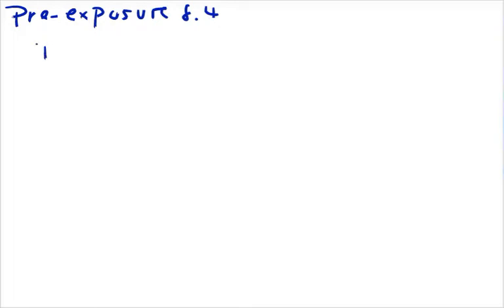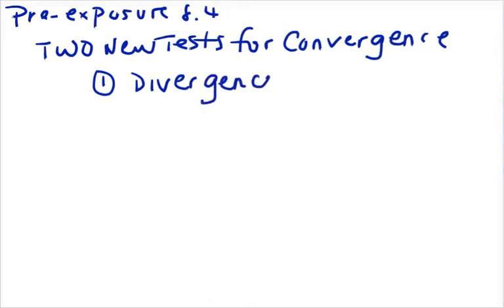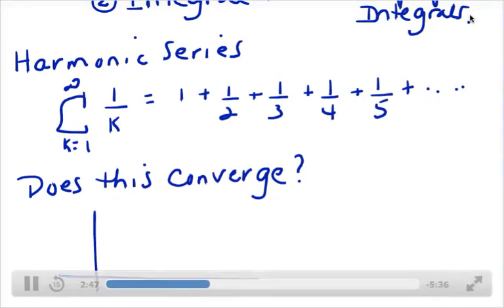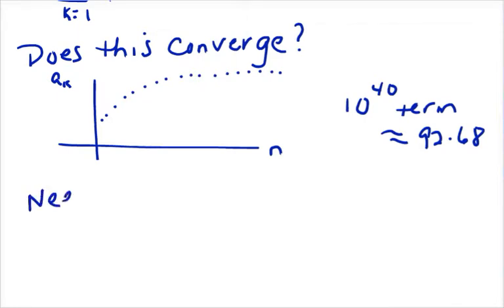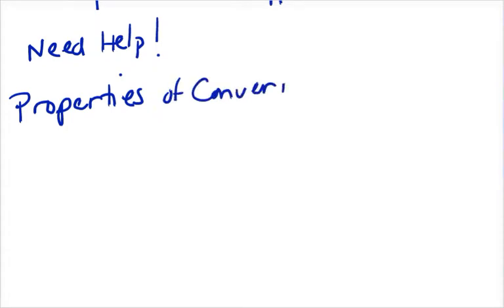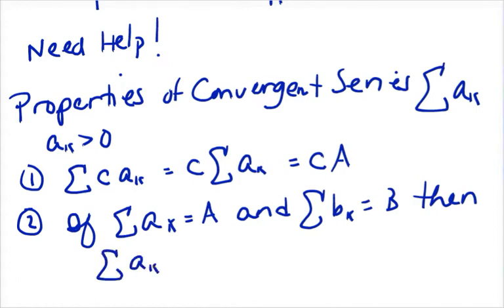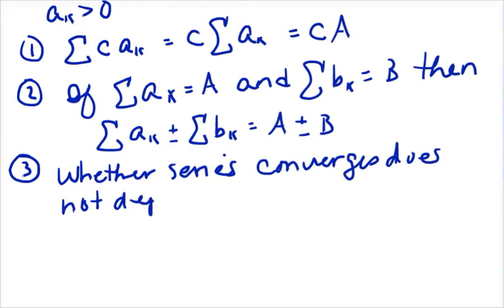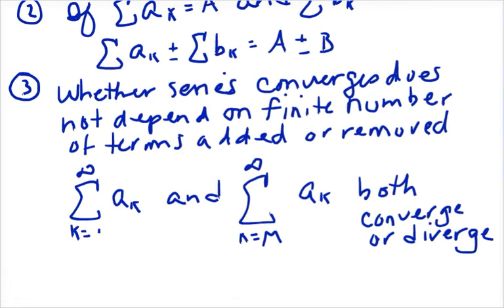8 4 Integral and divergence test